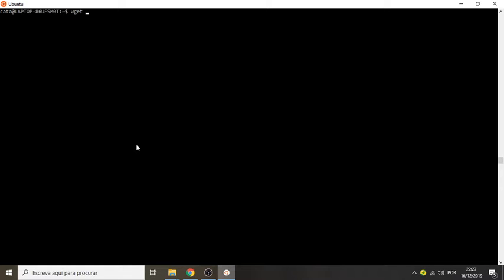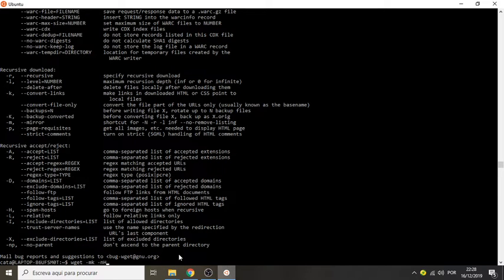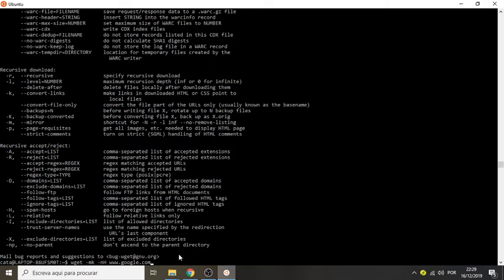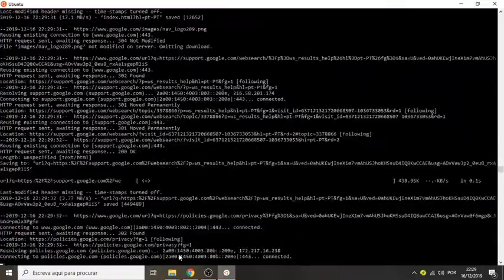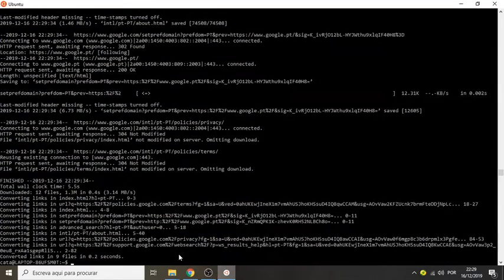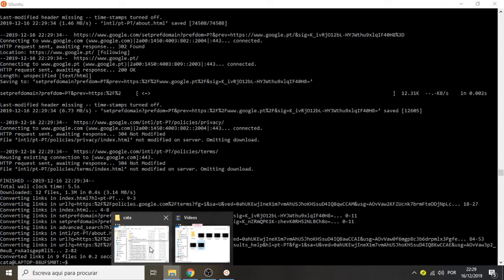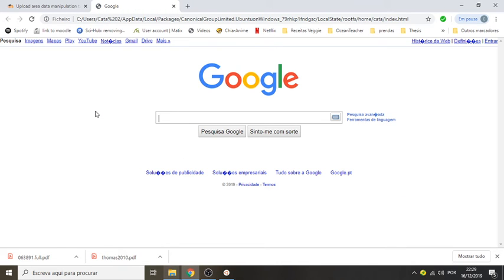How to make a mirror of a website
Video Tutorial created by Catarina Fonseca, student of the International MSc in Marine Biological Resources (IMBRSea).